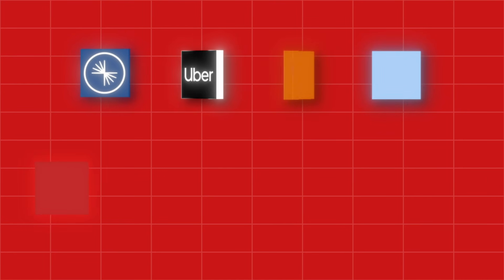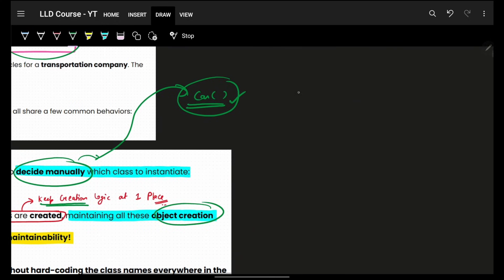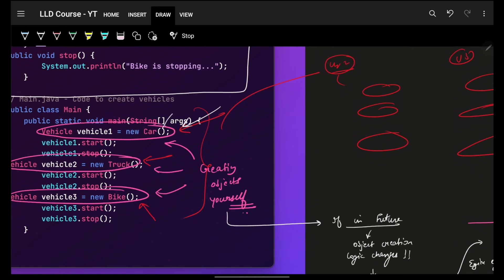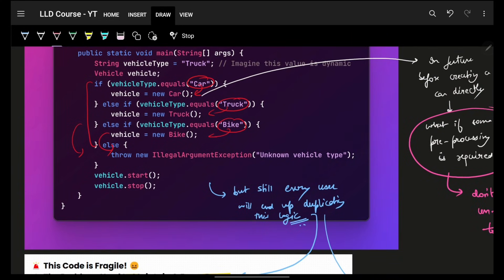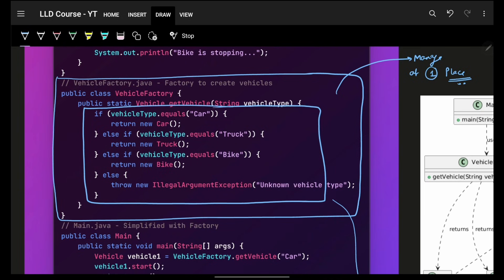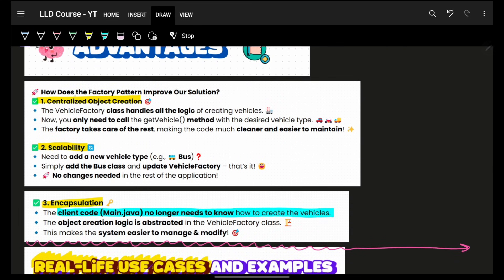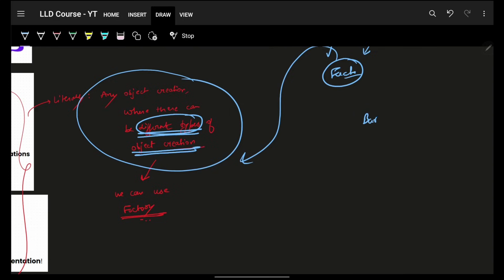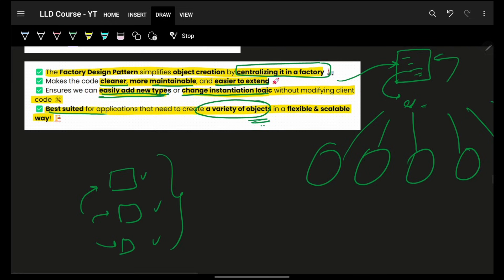Factory Design Pattern in Java 🏭 | Simplify Object Creation with a Centralized Factory Method🚀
✨ Timelines✨
0:00 – Course Intro & Overview
0:26 – Introduction to Factory Design Pattern
0:30 – Challenges of Manual Object Creation
1:00 – Problems with Hard-Coded Instantiation
2:00 – Code Example: Creating Vehicles
2:30 – Issues with Multiple Object Creations
3:00 – Impact of Changing Requirements
3:45 – Limitations of Conditional Logic
5:03 – Enter the Factory Design Pattern
5:56 – Implementing the Vehicle Factory
7:00 – Benefits: Flexibility, Scalability & Encapsulation
8:00 – Recap & When to Use the Pattern
9:41 – Best Practices & Practical Tips
10:52 – Teaser: Next Video on Abstract Factory